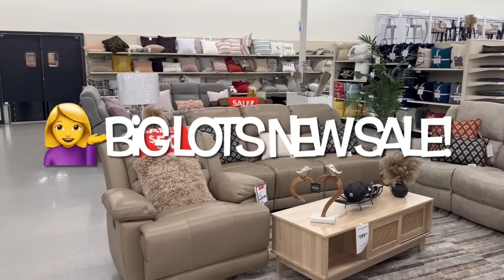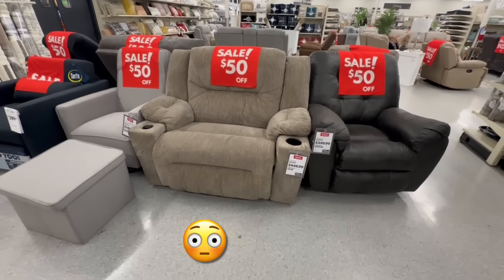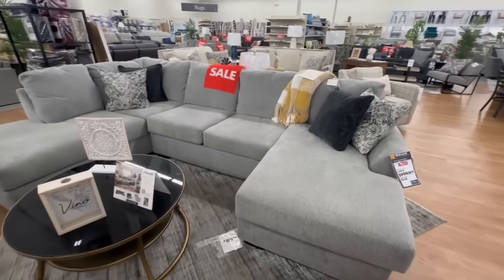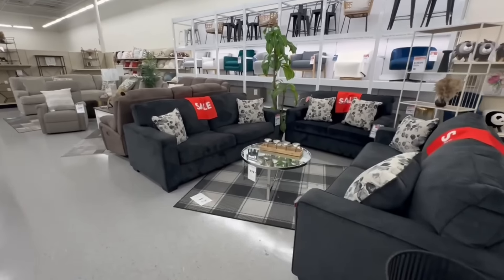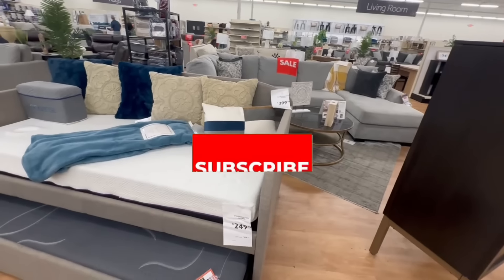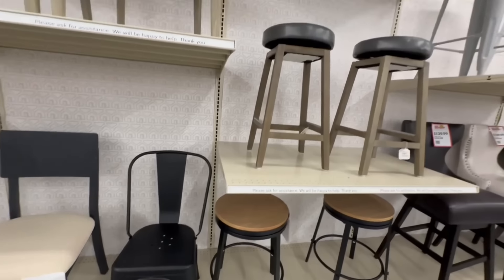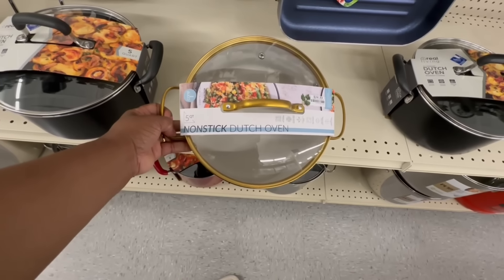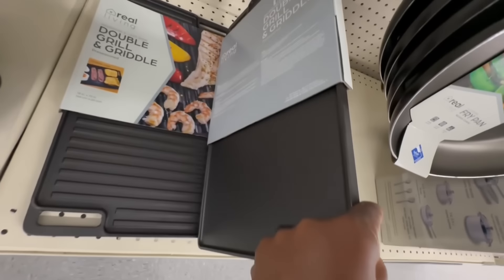🔴 FURNITURE MARVELS ✨BIG LOTS SETS A NEW STANDARD OF EXCELLENCE! ✨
✨ The centerpiece of any living room is, of course, the couch. Big Lots offer a variety of sectionals, sofas, and even sleeper sofas to fit your unique style and needs. From traditional designs to modern aesthetics. Couches are not only comfortable but also visually appealing.
Your one-stop shop for BIG deals that make your dollar stretch! Save on brands like Broyhill, Ashley  Real Living and more. Plus easy curbside pickup, payment options & same-day delivery!

(MY FAVORITE OUTDOOR FINDS FROM AMAZON)
✨Driveway Concrete Surface Cleaner
✨Extra Large Repotting Mat for Mess Control, 43" X 29"
✨Garden Tools Set - 9 Piece Gardening Kit (Low Stock)
✨Gardening Tools Set and Organizer Tote Bag (Another Option)
✨Sun Visor Hat Straw Sun Visors

(MY MOST LOVED BEAUTY FINDS FROM AMAZON)
        ➡️ 💅 (HOME MANICURE & PEDICURE! )💅
✨Nail UV Light and Gel Polish - UV LED Nail Lamp
✨Milky White x Jelly Nude Gel Nail Polish Set
✨36 PCS Gel Nail Polish Set-32 Colors Gel Polish Kit

➡️ 🦶(PEDICURE AFFORDABLE & PROFESSIONAL ITEMS I USE AT HOME!)🦶
✨2PCS Professional Pedicure Rasp Foot File
✨Rejuvenate Spa Foot Bath Pedicure Spa Tablets
✨Hydrating, Moisturizing, Strengthening Liquid Cuticle Remover
✨Palmers Cocoa Butter Foot Magic Scrub
✨Callus Remover for Feet
✨Cuticle Trimmer with Pusher
✨Professional Cuticle Oil
✨Bubble Mate Foot Spa

💥More Great & Affordable Amazon Finds!⬇️

✨8 Ounce Porcelain Cappuccino Cups with Saucers and Metal Stand
✨Glass Coffee Mugs Set of 4,15 OZ Lead-free
✨Coffee & Tea Flavoring Syrup Variety Pack
✨4 Piece Coffee Spoons-stirring spoon
✨Coffee Sugar Dispenser
✨Kitchen Utensils Set
✨CAROTE Pots and Pans Set
✨Memory Foam Mattress Topper
✨3 in 1, JesDiary Microwave Cover
✨EM 5-Pack Air Fryer Silicone Liners
✨Rockland Journey Softside Upright Luggage Set
✨Alli Diet Weight Loss Supplement Pills
✨EnerPlex Body Pillow for Adults
✨LilyAna Naturals Retinol Cream
✨Dyson Big Ball Multi Floor Canister Vacuum
✨7 Pack Vacuum Attachments Replacement for ✨Dyson Vacuum
✨BATTILO HOME Luxury Ivory White Faux Fur Throw Blanket
✨Charcuterie Board Gift Set
✨Luxury White Fluffy Faux Fur Throw Blanket
✨Baby Monitor - 3.5 inch Large Display Video

🤗 Thank you so much for using my links!